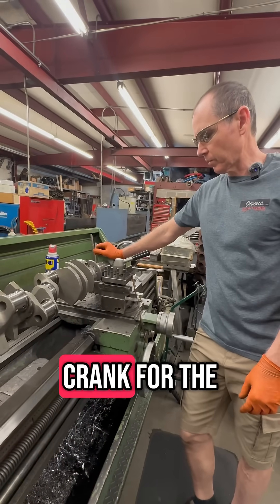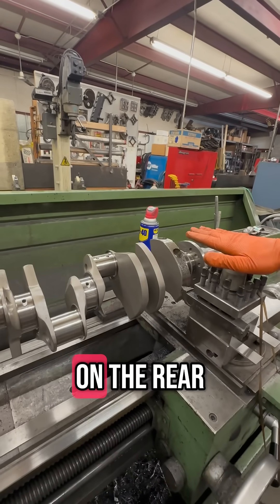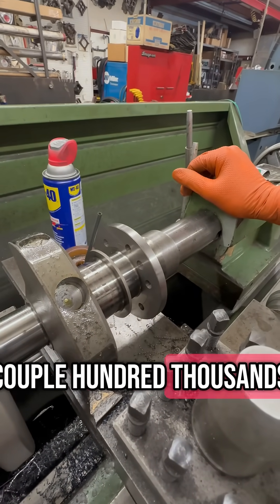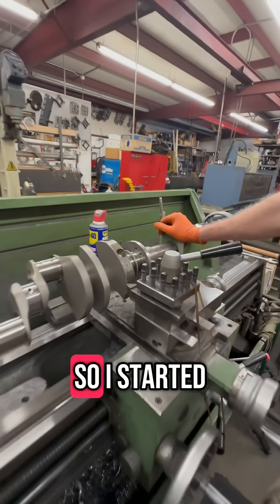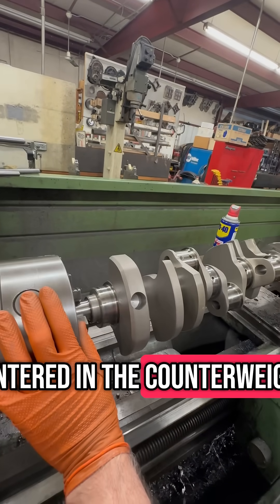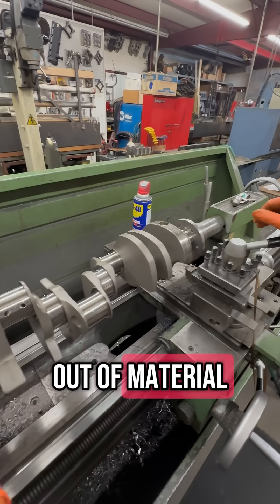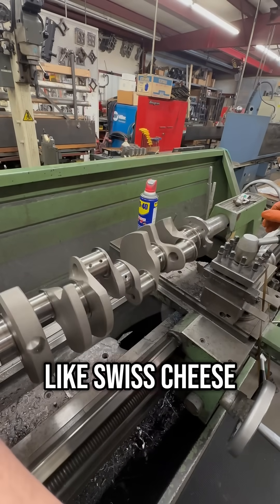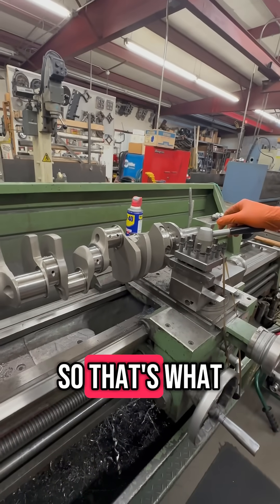Balancing the crankshaft removing weight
To balance correctly he weights it all again.